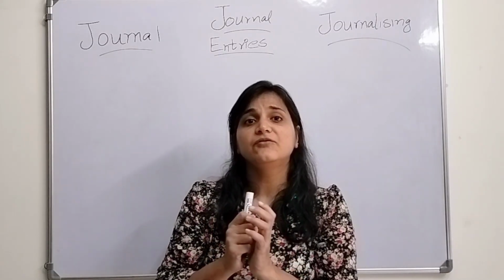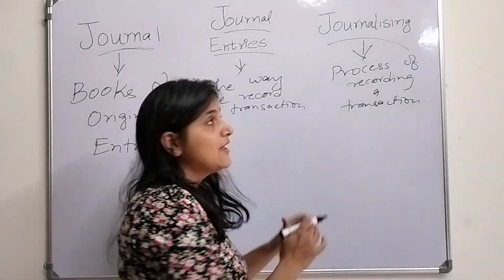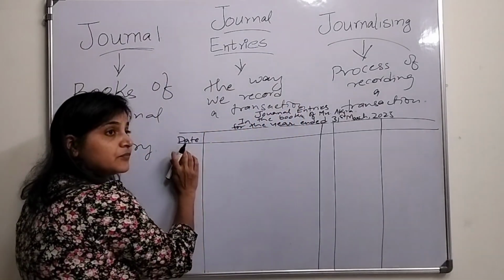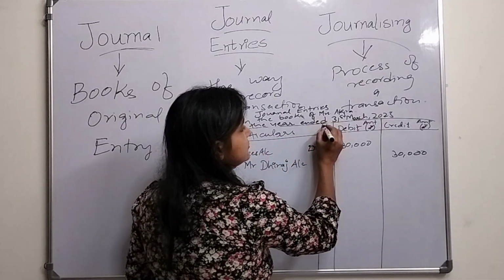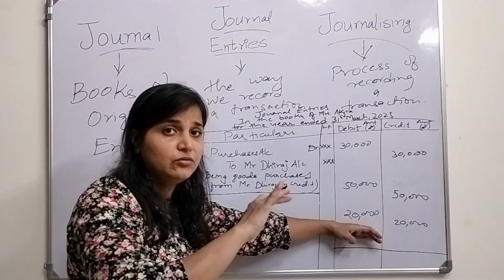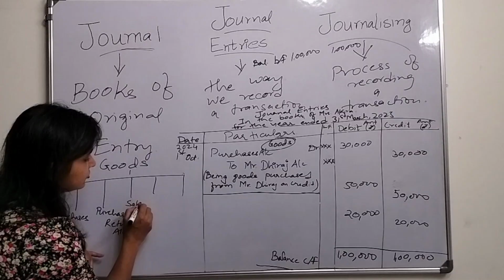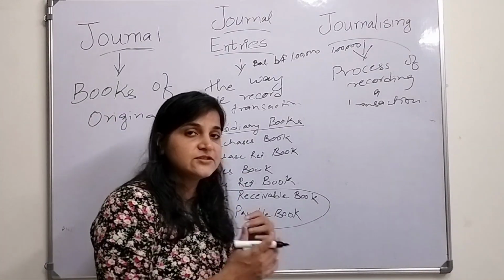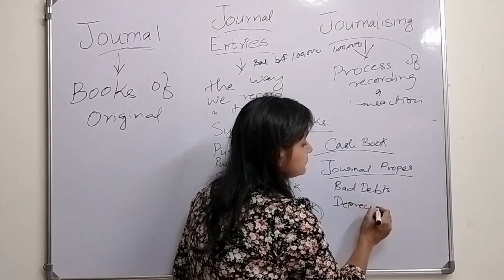Books of Original Entry | Commerce | Basic Accounting | 11th Std/B.Com/BBA | CBSE/NCERT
This video talks about how we are going to record the entries in our books. What things we need to keep in our mind while recording the transactions. It says about what we mean by Journal Book, Journal Entries and Journalising.